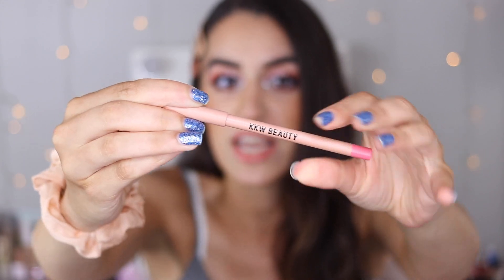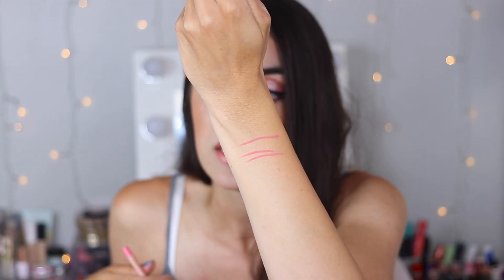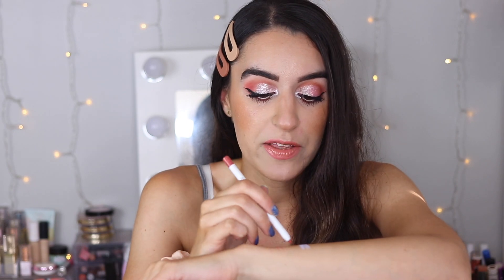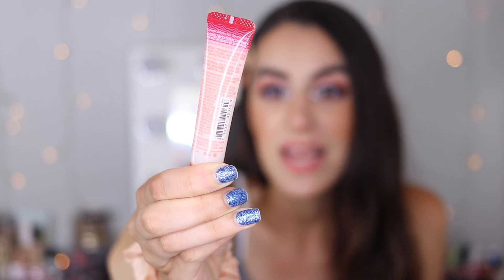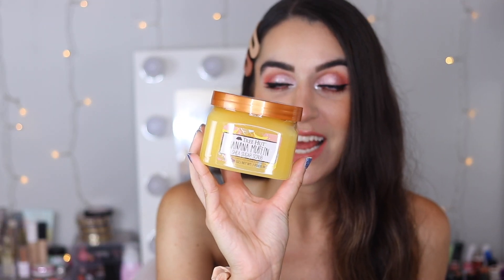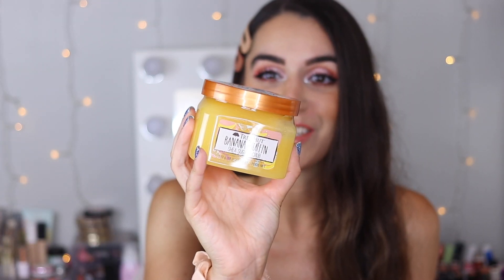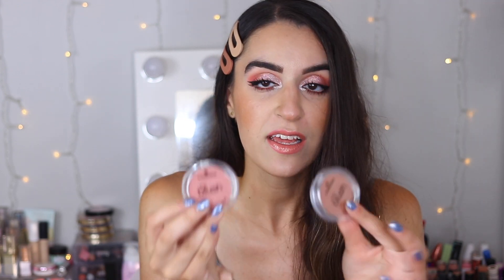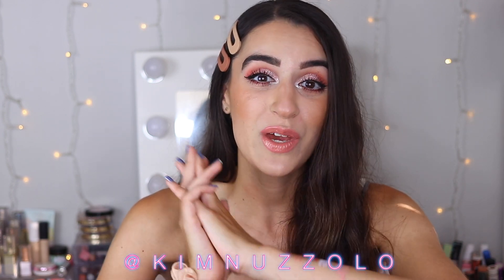FUN ULTA DRUGSTORE MAKEUP HAUL!!! POST-QUARANTINE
Hi everyone! Today I have a post-quarantine ULTA Drugstore Makeup and Beauty Haul to share with you all! I was like a kid in the candy store going back into ULTA! I hadn't been since, I think February?! I missed it so much! I hope you all enjoy seeing everything I picked up at ULTA!!!

► PRODUCTS

KKW BEAUTY LIPLINER

NYX FAUX WHITES EYELINER "WHITE SMOKE"

COLOURPOP LIPPIE PENCIL "BUMBLE"

TREE HUT LIP BUTTER BALM

MAKEUP REVOLUTION POUT BOMB IN "CANDY"

TREE HUT BANANA MUFFIN BODY SCRUB

ELF METALLIC FLARE HIGHLIGHTER "GOLD"

ESSENCE "THE BLUSH"

LANCOME GENIFIQUE SHEET MASK

REGRET OR REPURCHASE? MARCH 2020 EMPTIES

► MUSIC USED